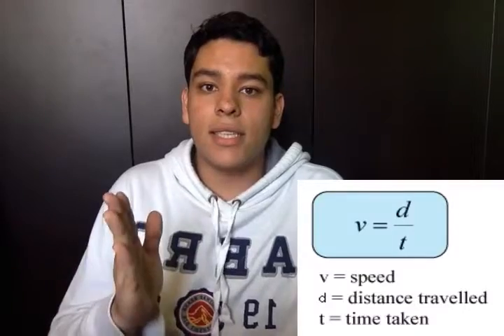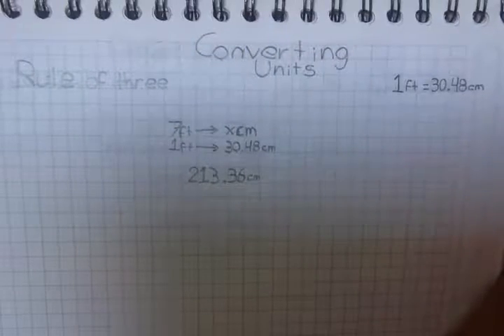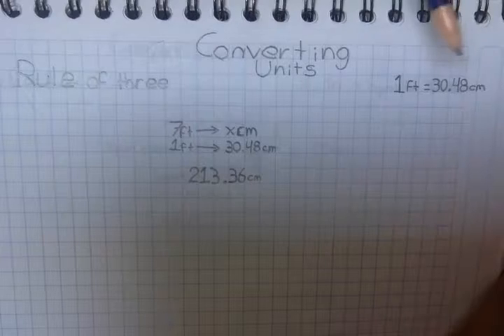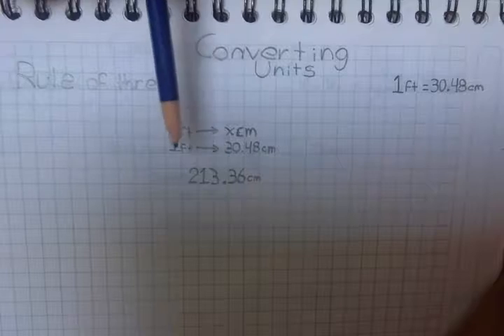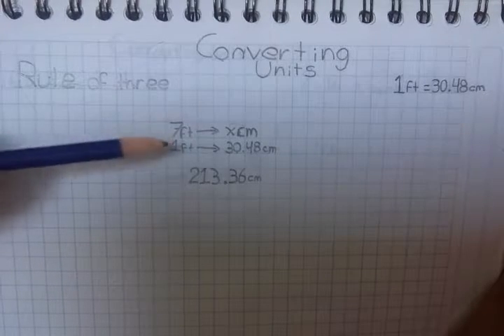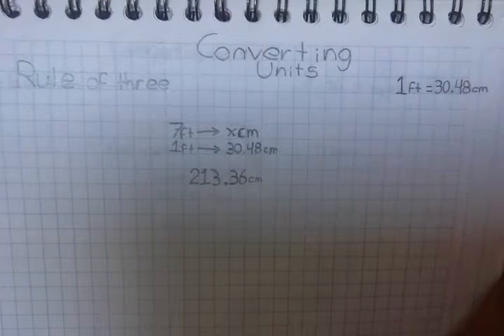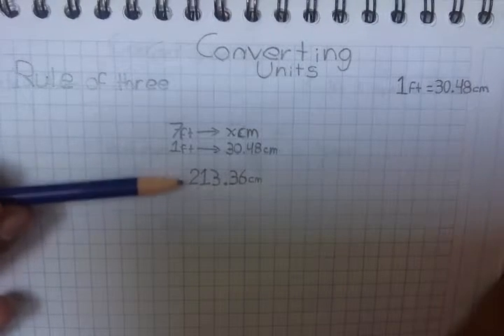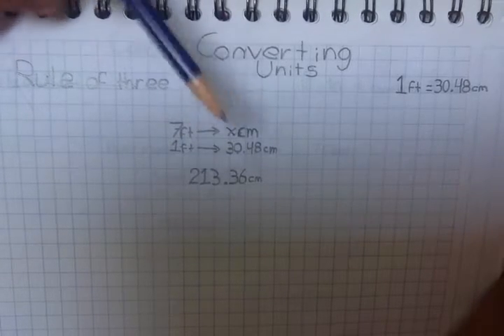Topic 2 Measurements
AL02793308 Group 2